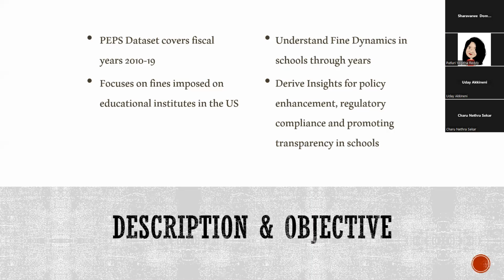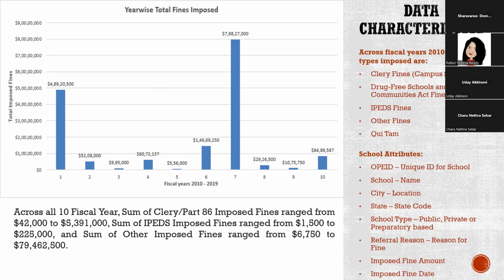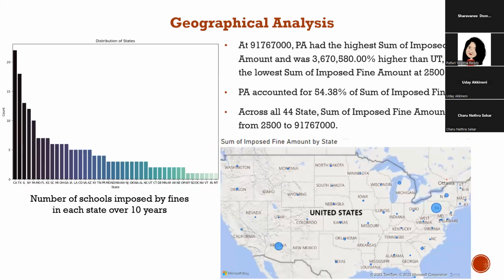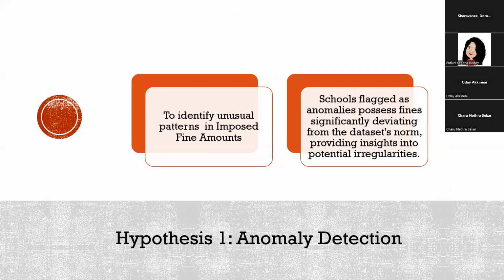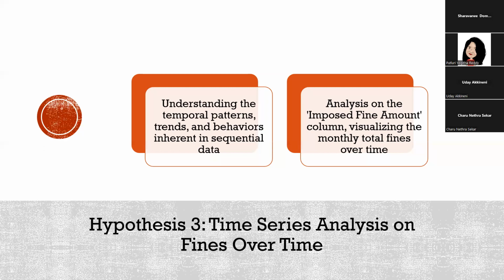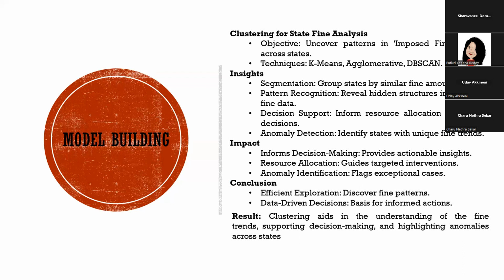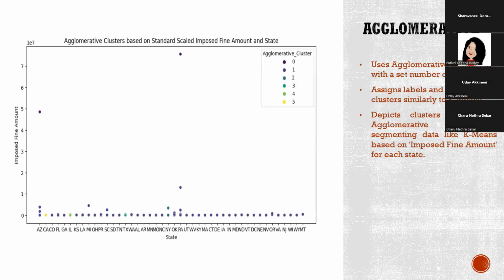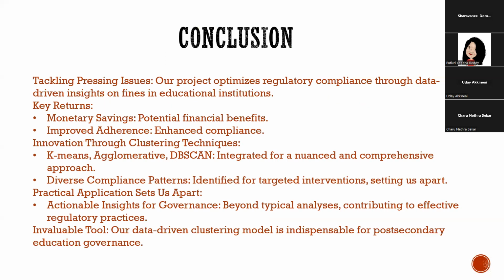putluriyogitha 985699 78353542 video2164062337 1